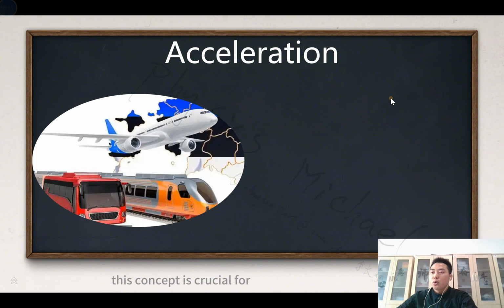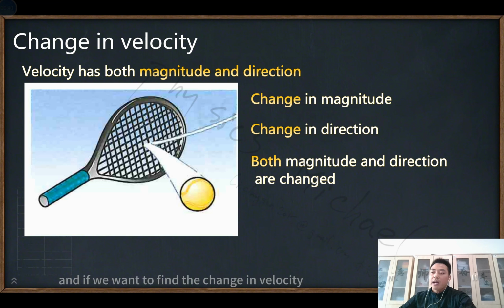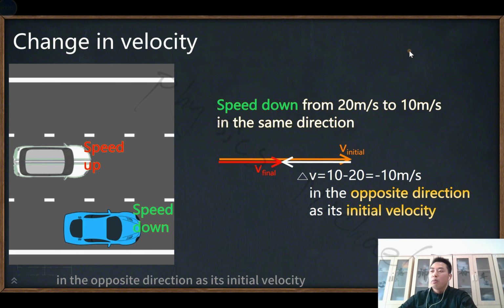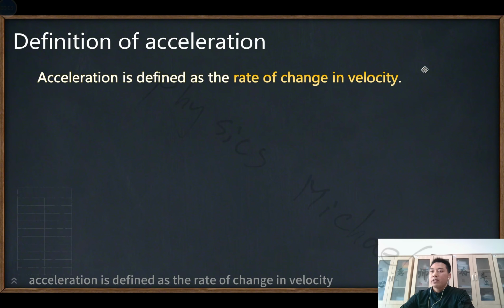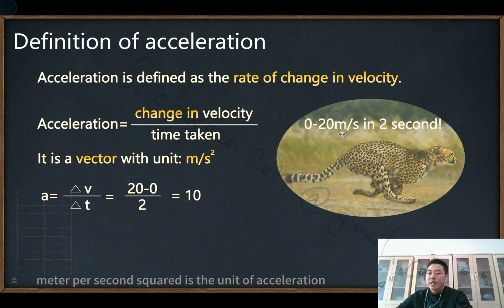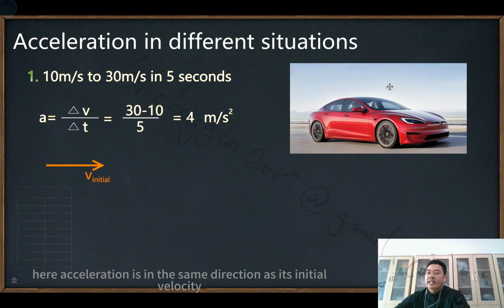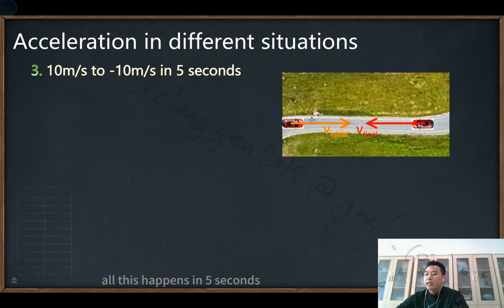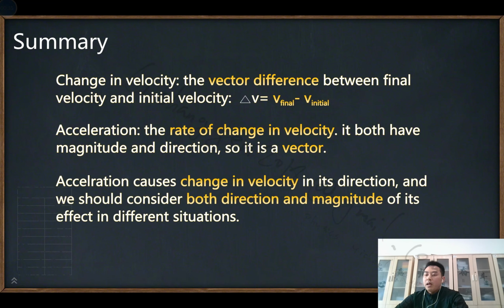Acceleration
A-level Physics secondary school.
Kinematics.